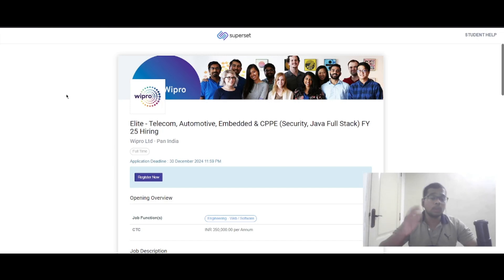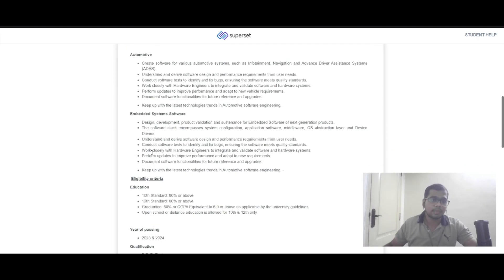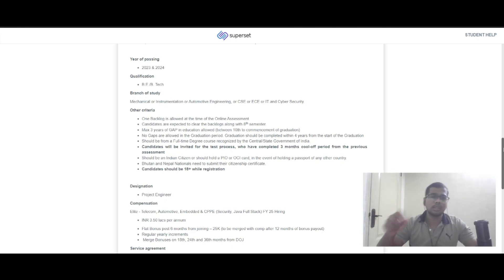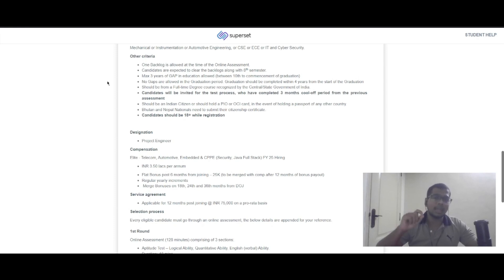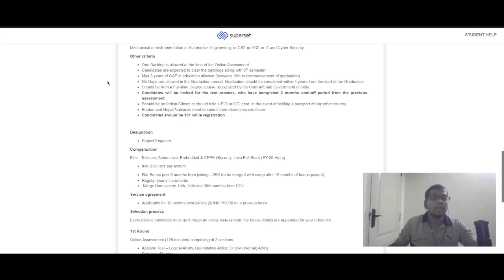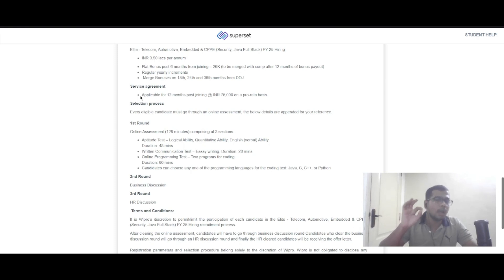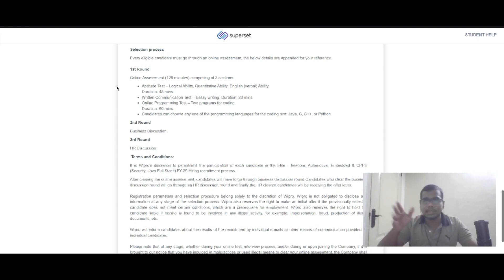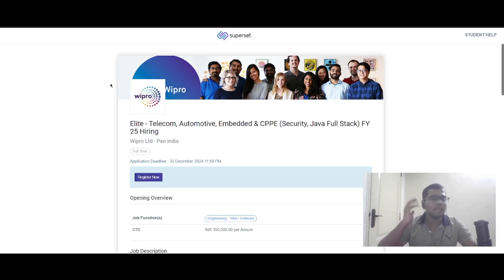Wipro Elite Hiring | Wipro Telecom, Automotive, Embedded, Java Full Stack Jobs | Freshers Apply Now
Wipro's Elite Hiring Drive FY25 is here! Are you a 2023 or 2024 B.E./B.Tech graduate? Grab this opportunity to work on cutting-edge technologies in Telecom, Automotive, Embedded Systems, and Java Full Stack Development.

Eligibility Criteria:
Graduation in CSE, IT, ECE, Cybersecurity, Automotive, or Mechanical Engineering.
Minimum 60% in 10th, 12th, and Graduation.
Open to freshers with up to 1 backlog and 3 years gap in education.

Compensation Package:
₹3.5 LPA + Bonuses
Regular yearly increments

Selection Process:
Online Assessment: Aptitude, Essay Writing, and Programming (Java, C, C++, Python)
Business Discussion
HR Interview

📍 Job Locations: Pan India
💼 Don't miss this chance to kickstart your career with Wipro!